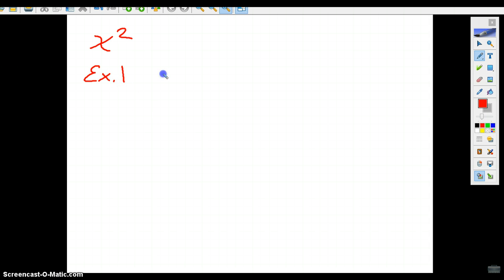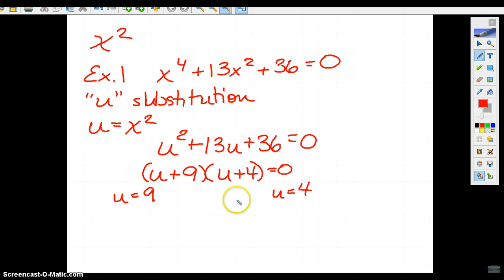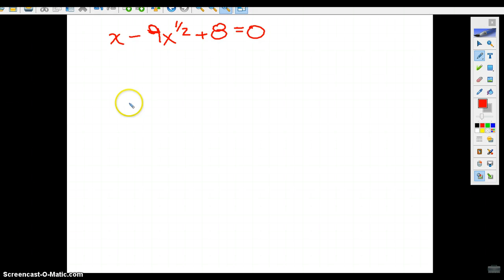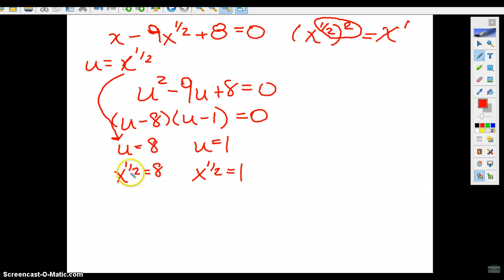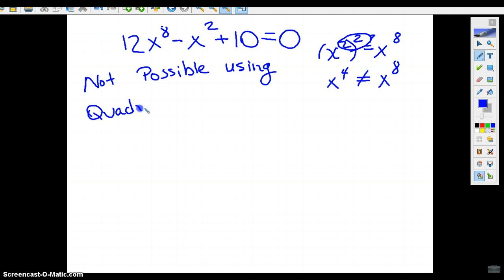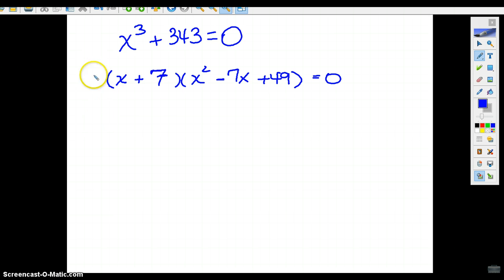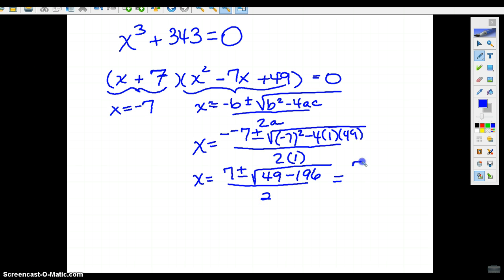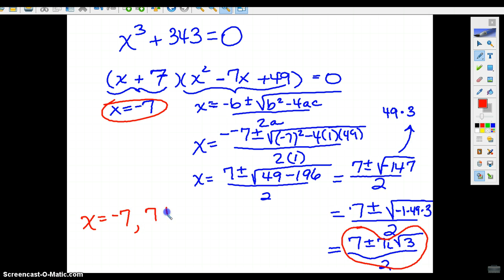Voos - U thing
how to solve polynomial equations using u substitution